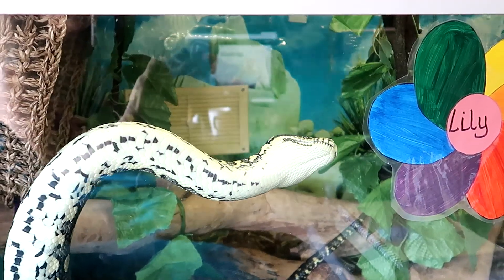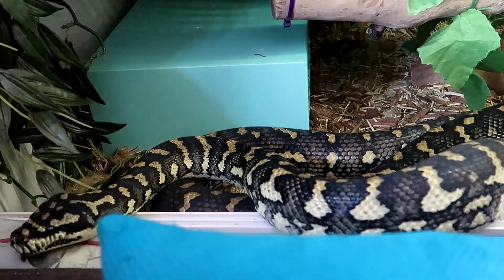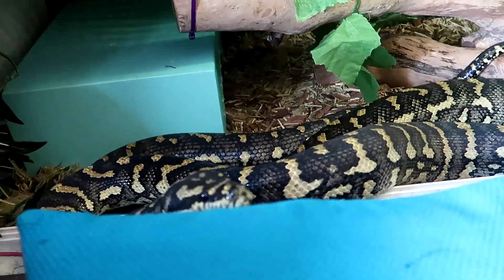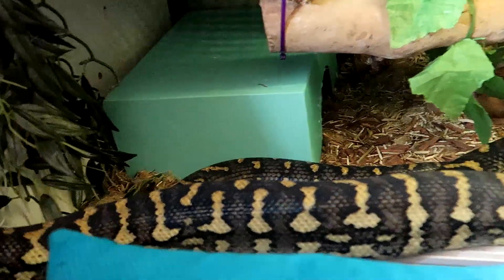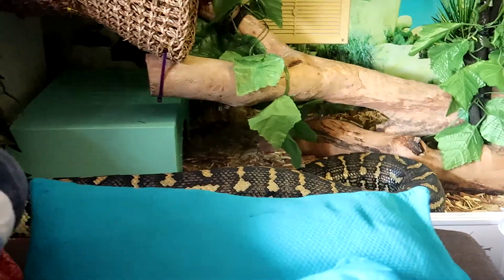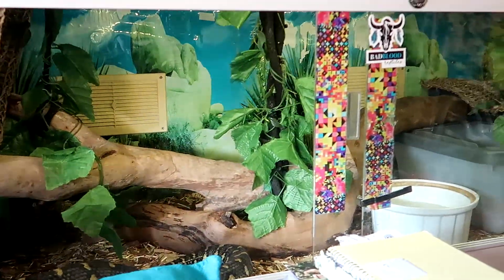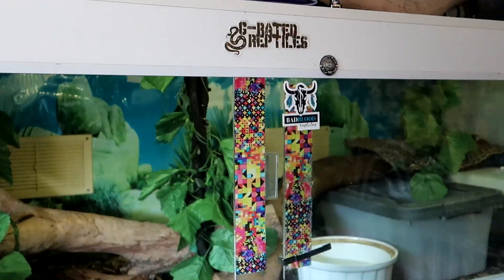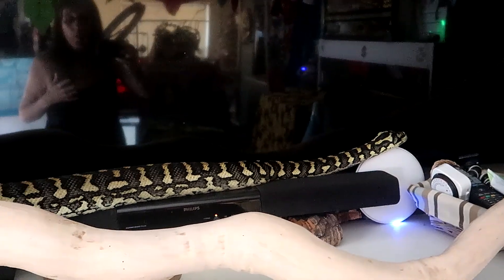Snakes Getting To Enjoy Life In Captivity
On Gotta Love Carpet Pythons, well l know what l do when their is a snake at the door and l would love to see more people do as l do. Snakes get really bored staying in their enclosures all the time and really appreciate getting to come on out and have a look around, spend time with us and also find a nice comfy place to curl up and have a nap.
Of course you may get some that prefer to be out rather then in and that is my Lily. Everyday and all day she is out in the room, either exploring or sleeping.
Once a snake gets to come out and enjoy, they will continue to want out to enjoy, so get ready to open those doors for them.